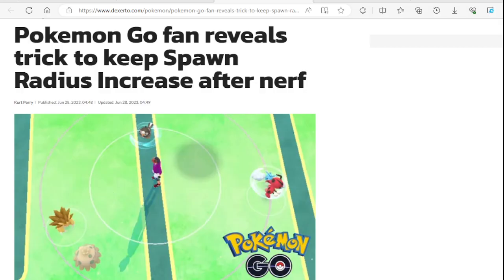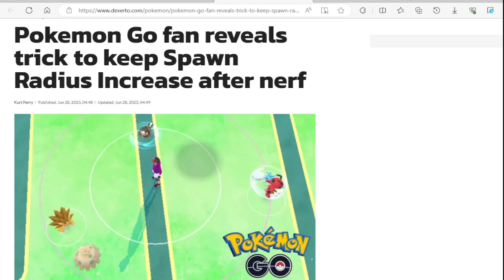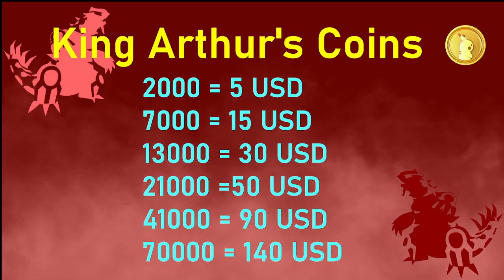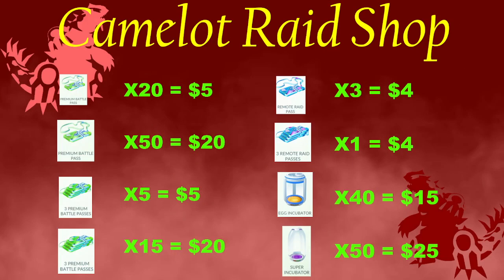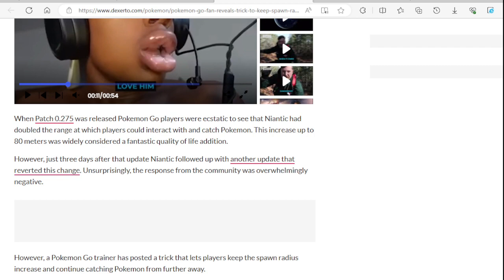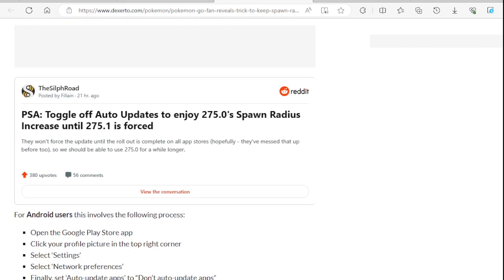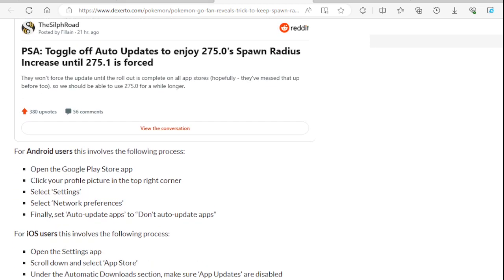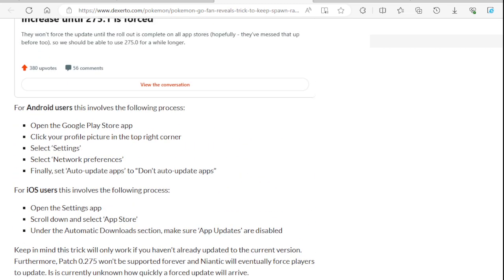Player Reveals how to Keep the Spawn Radius Increase After Nerf